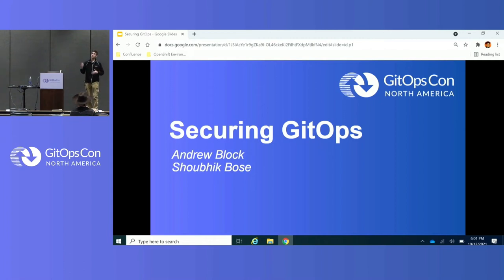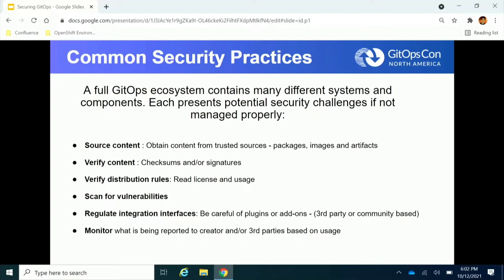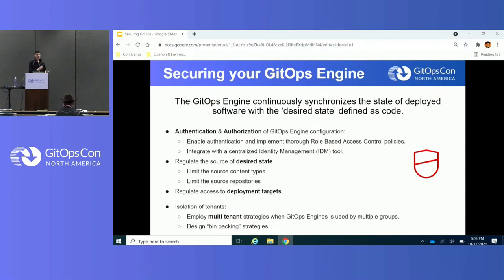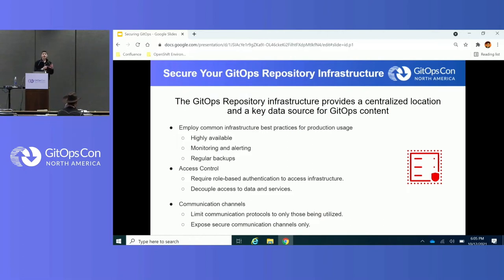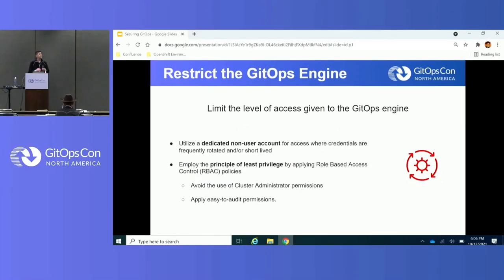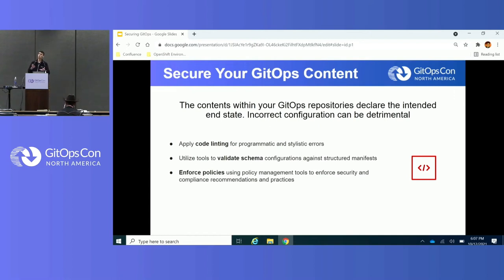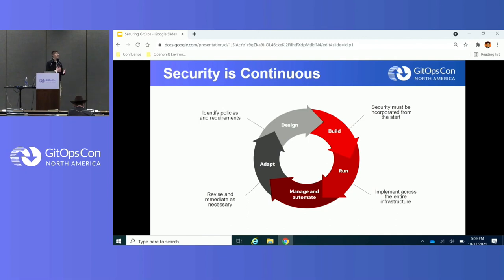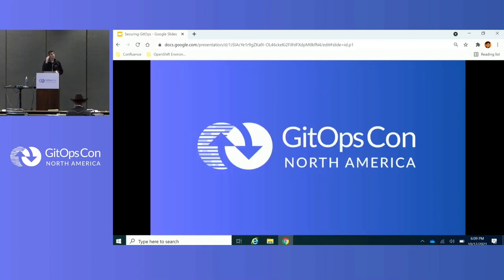Securing GitOps - Andrew Block & Shoubhik Bose, Red Hat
Implementing a GitOps based strategy brings a wealth of benefits including automation and conformance, each of which increases the overall security posture of any software and infrastructure delivery lifecycle. But, how do you ensure that you have fully taken advantage of all of the available options to provide the most secure GitOps environment?  In this session, attendees will learn the role security plays in a GitOps environment and the areas that can be configured to properly enforce appropriate security controls common to organizations big and small including:

* Git repositories
* Static code analysis of manifests
* Ensuring appropriate rights in a Kubernetes environment
* Taking advantage of GitOps tools configurations
* Operating in a multitenant environment